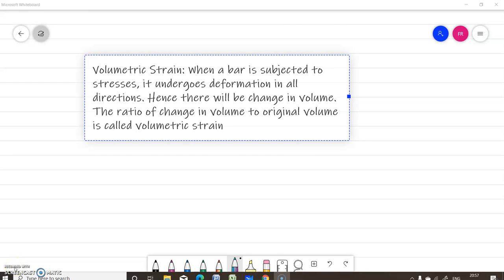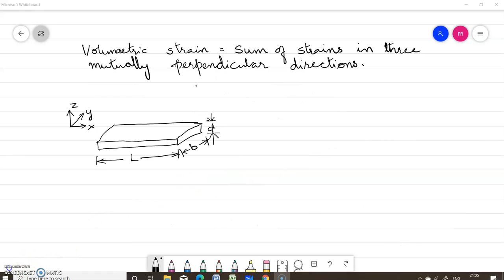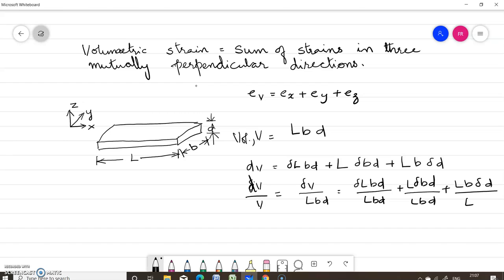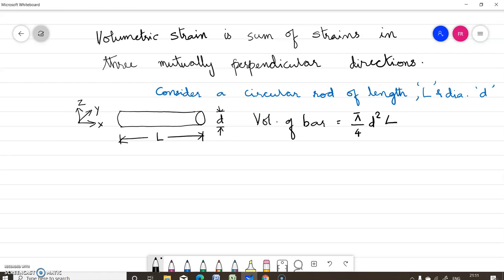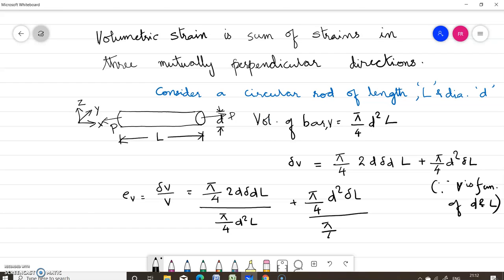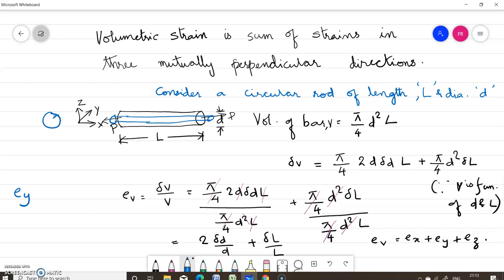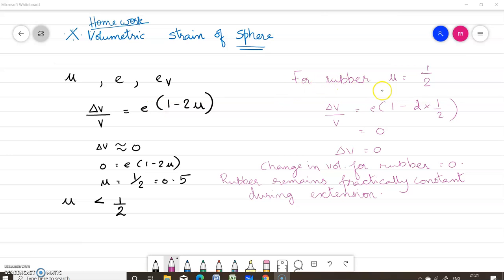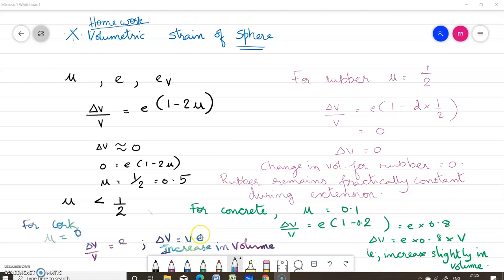Recording #49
Relationship between volumetric strain and strain in three mutually perpendicular directions, Relationship between volumetric strain and poisson's ratio, poisson's ratio of different materials